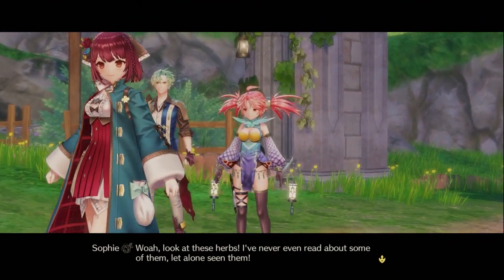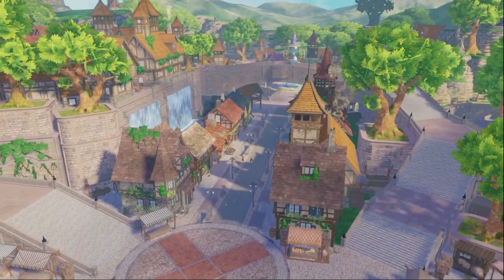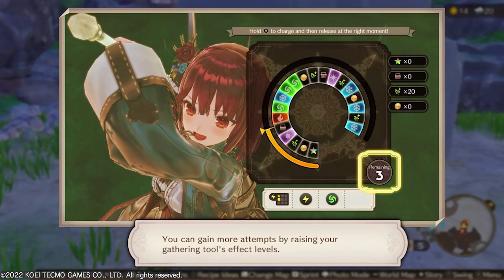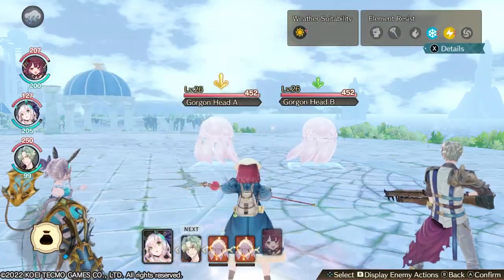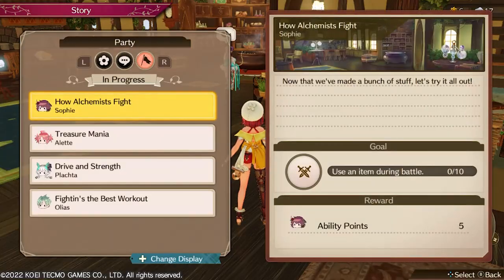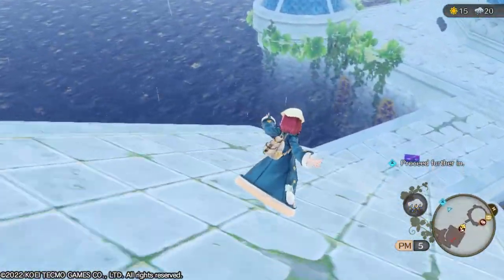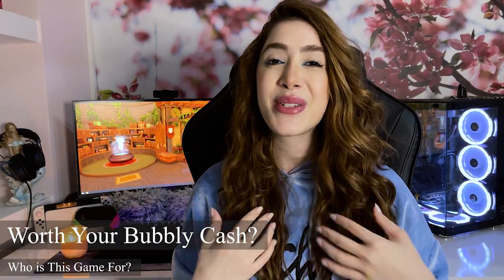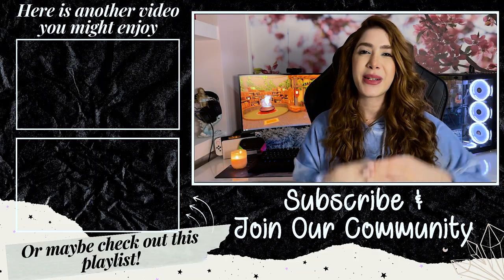This is Why Atelier Sophie 2 is One of My Favorite JRPGs!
Today, we are talking about Atelier Sophie 2 on the Nintendo Switch. Instead of going with an Atelier Sophie 2 review, I decided to share with you 5 key features that make up this amazing game. So, it will be easy for you to decide if Atelier Sophie 2 is worth buying on the Nintendo Switch!

📚Chapters:
00:00 - Atelier Sophie 2 Before You Buy!
00:27 - All About the Intriguing Story
01:57 - Gameplay Mechanics That Will HOOK You
07:44 - What About the World, Graphics, Music, and Sound Effects?
09:55 - How Does it run on the Nintendo Switch?
10:57 - You Will LOVE this Game IF...

➤ I do NOT claim rights to any of the music playing in my video, neither during the video nor at the end card. All credits go back to the artists.